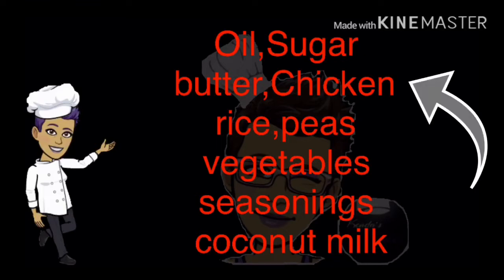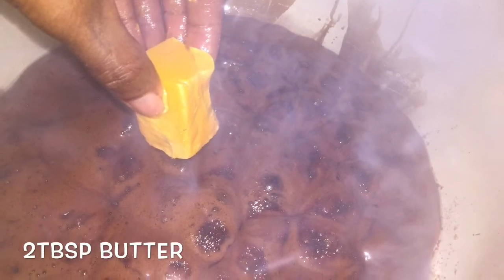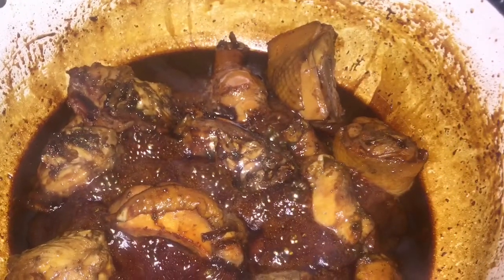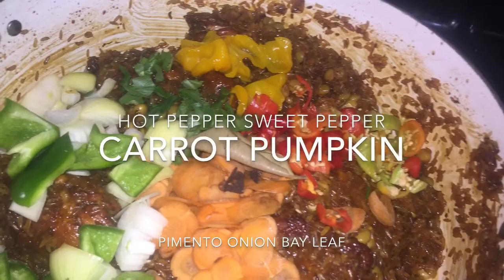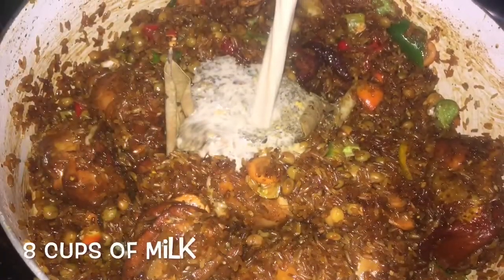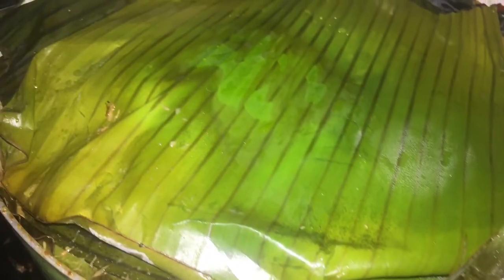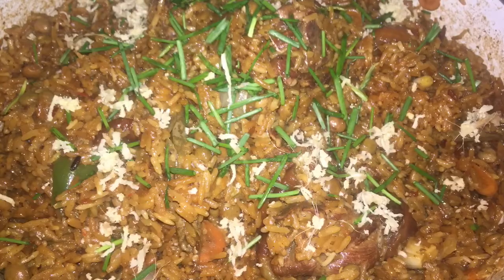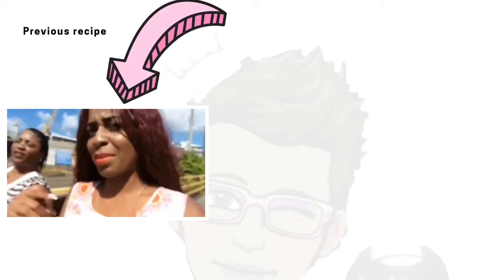urviewsmatters:Trinidad Chicken Pelau ColdestWater Battlelink⤵️